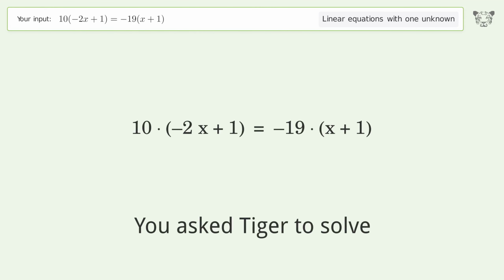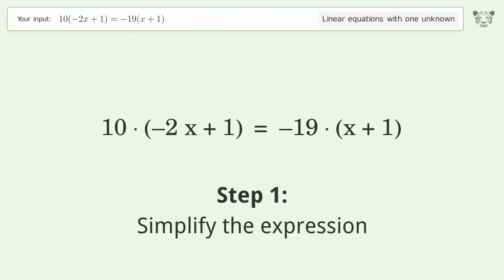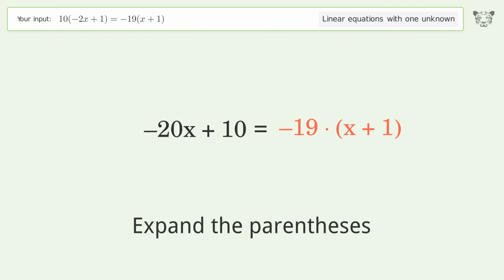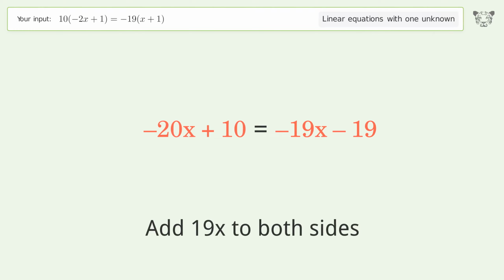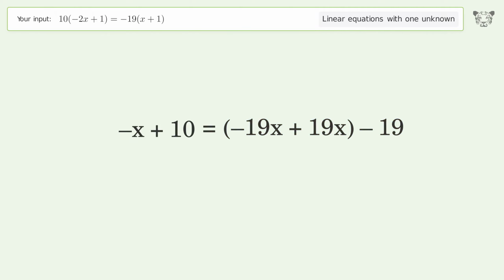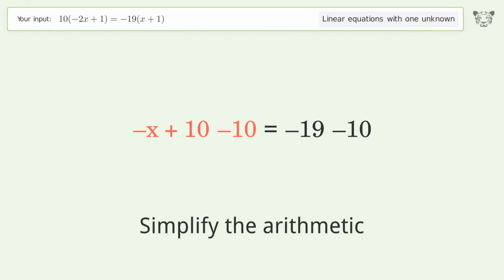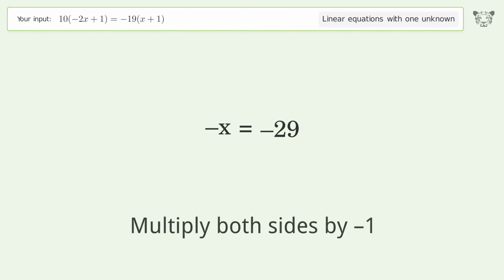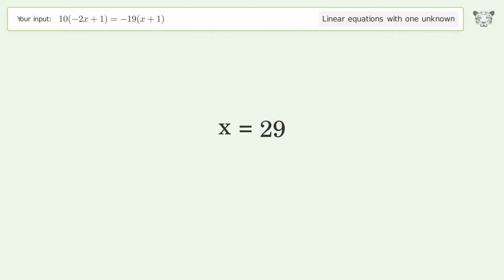Linear equation with one unknown: Solve 10(-2x+1)=-19(x+1) step-by-step solution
for a step-by-step and more tips and tricks for dealing with linear equations with one unknown.